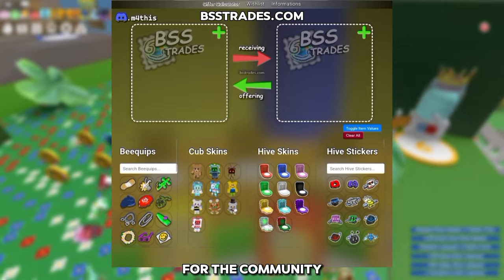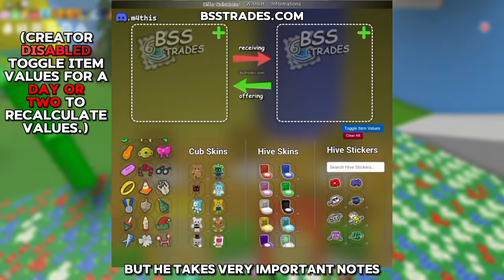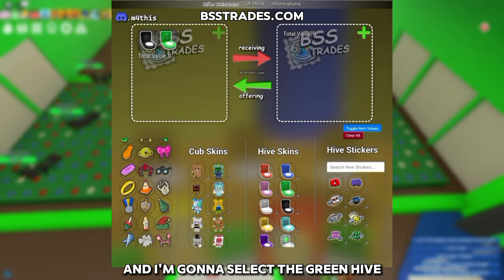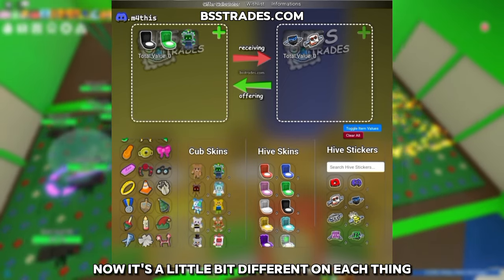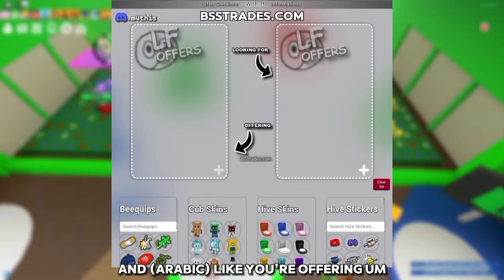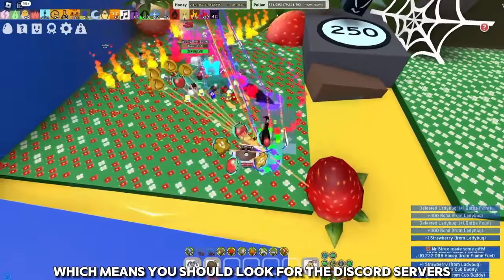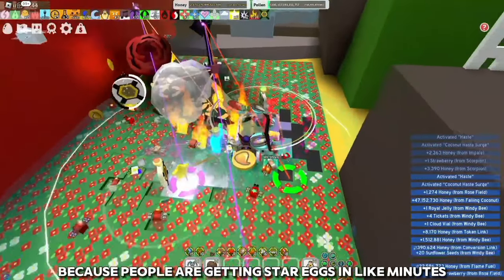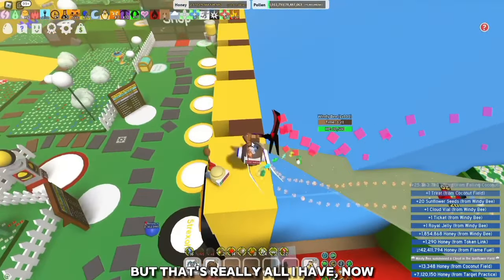A guide on sticker values! | Roblox bee swarm simulator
A very simple guide related to sticker values, and the website which is called bsstrades, under appreciated and deserves more attention. i know i dont cover trading as a whole but i give more of an overhaul.

Timestamps:
0:00 Intro
0:10 Quick info
0:25 Value website
1:11 How to use it
1:57 Wishlist
2:15 Things to know
3:36 Ending

Sticker values bss
sticker values bee swarm
how to know sticker values
bss how to
bss stickers
bee swarm stickers
all sticker values bee swarm simulator
roblox bee swarm simulator sticker guide
2024 bee swarm sticker update